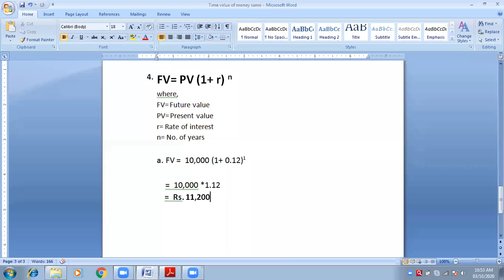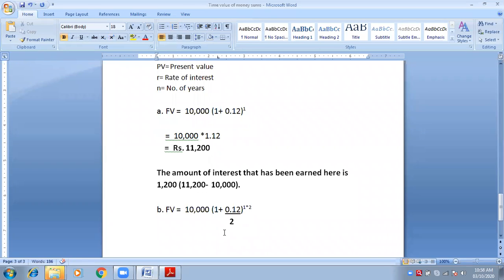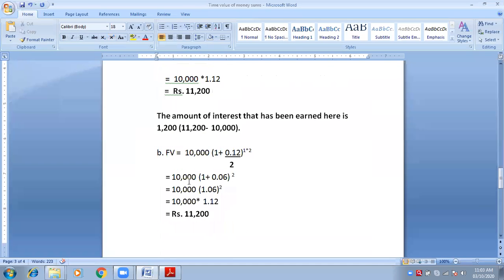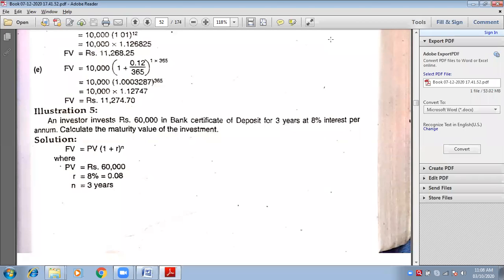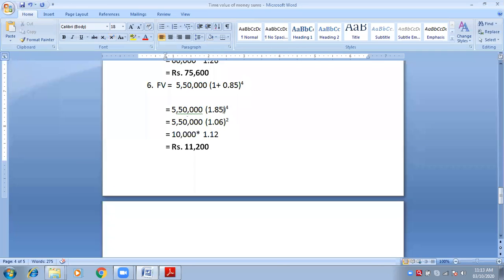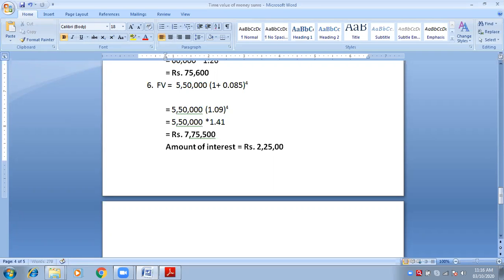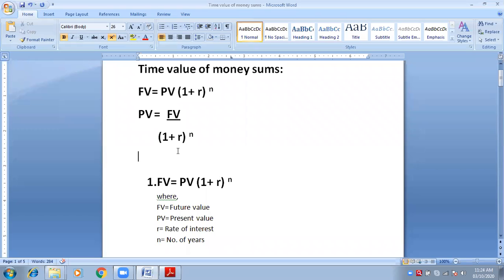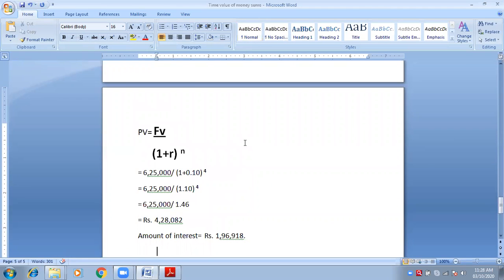3 Oct, 2020 Time value of money (2)